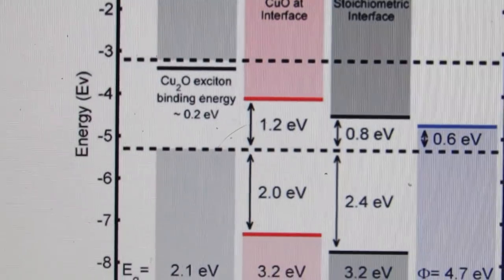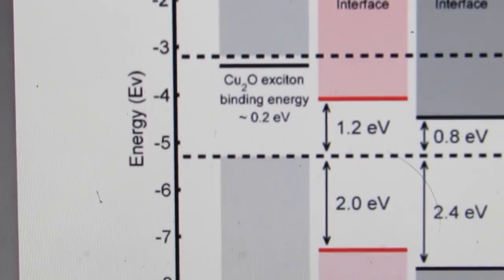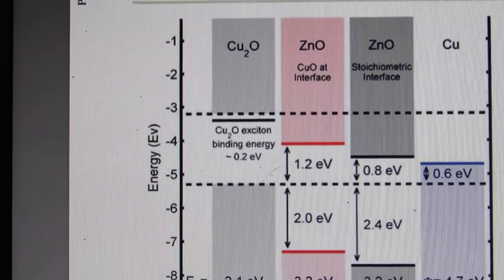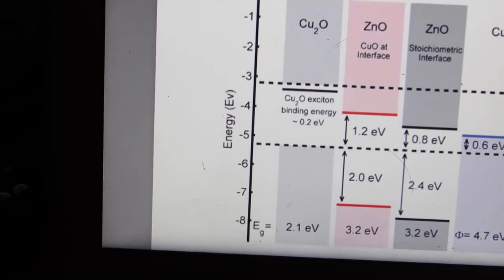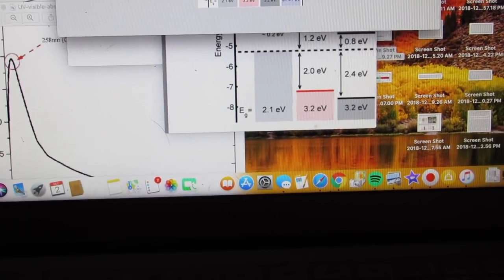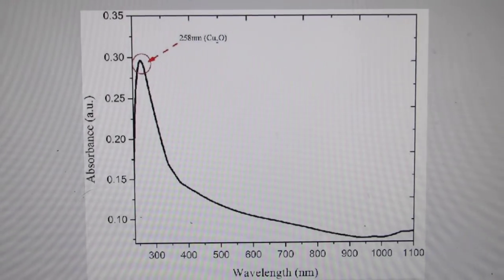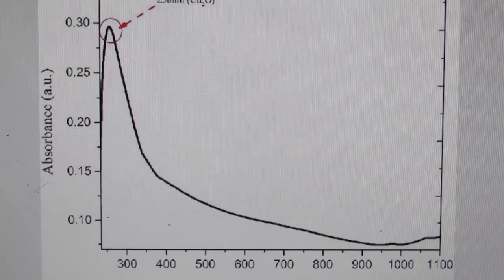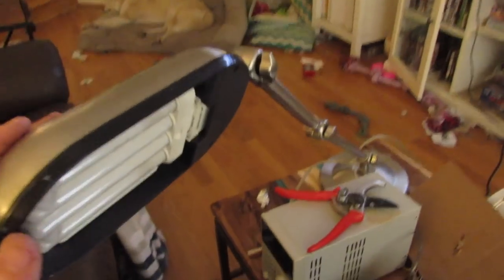how to make a solar panel (plus how it works)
This is my solar panel made from cuprous oxide! detailed explanation of how it works in the video.